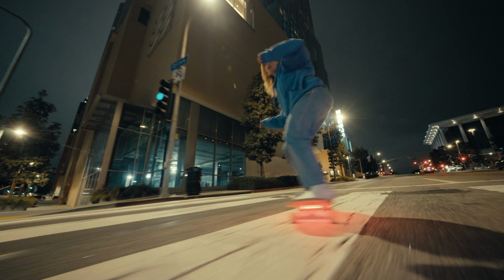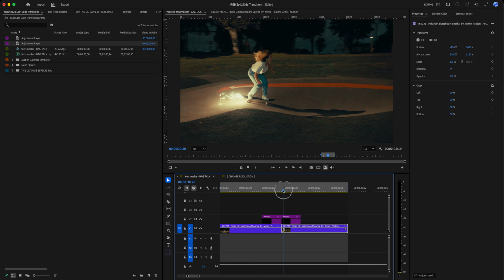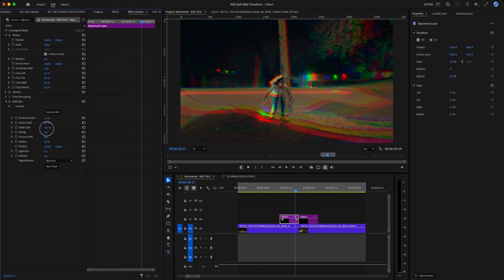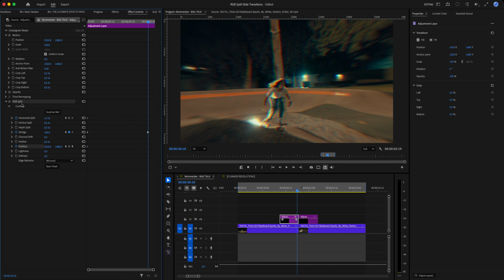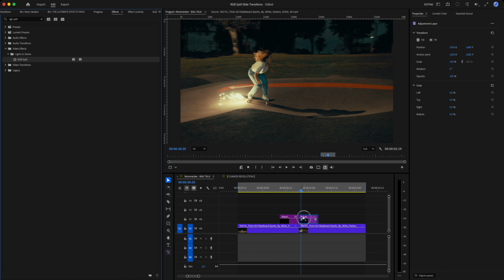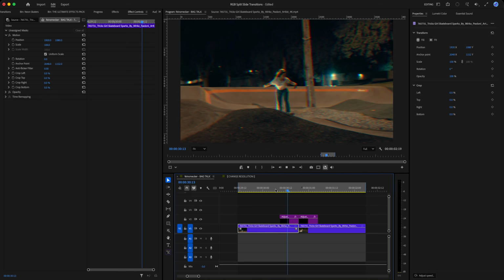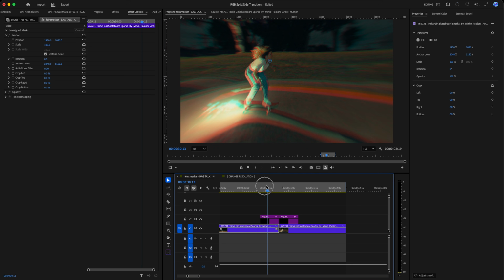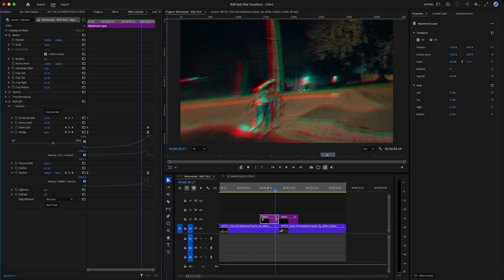NEW RGB Split Effect in Premiere Pro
Learn how to create a cinematic RGB Split slide transition using Premiere Pro's new built-in RGB Split effect. 🔥

🔗 LINKS 🔗
🕒 CHAPTERS 🕒
     0:00 - Intro
     0:11 - Preview
     0:33 - Setup
     1:05 - RGB Split
     1:42 - Animate Out
     2:29 - Animate In
     3:13 - Improve the Motion
     3:58 - Save as Preset
     4:20 - Customize the Effect
     5:30 - Outro